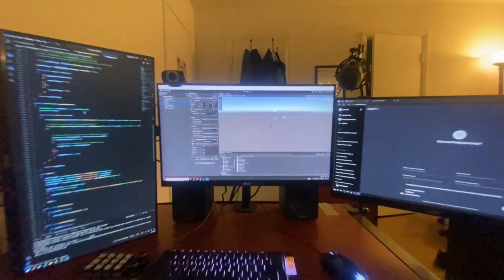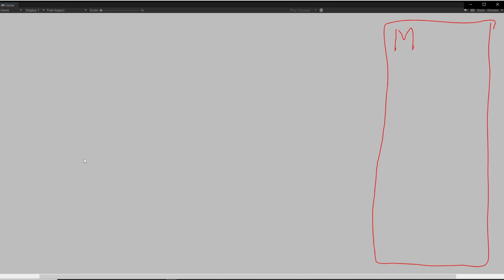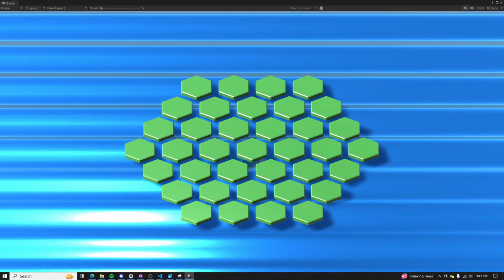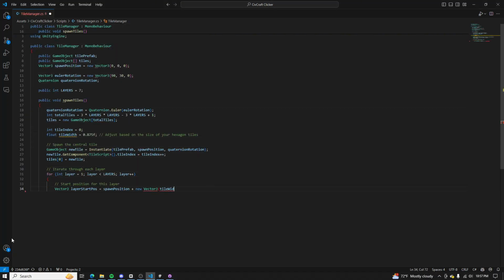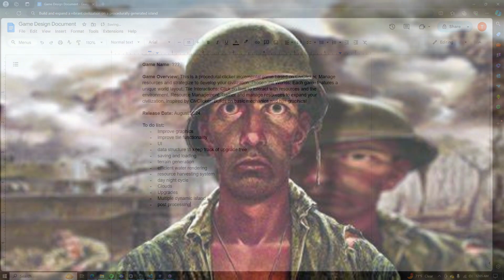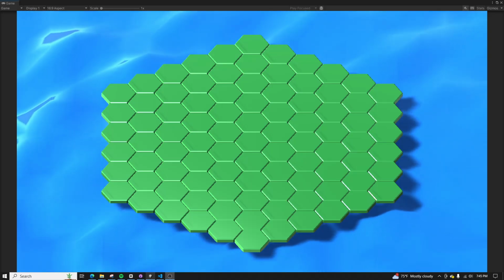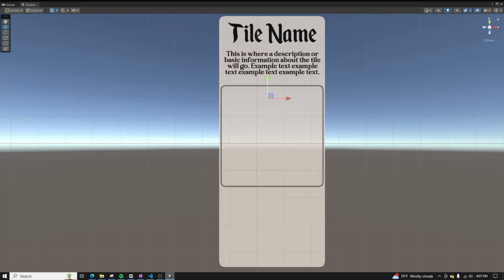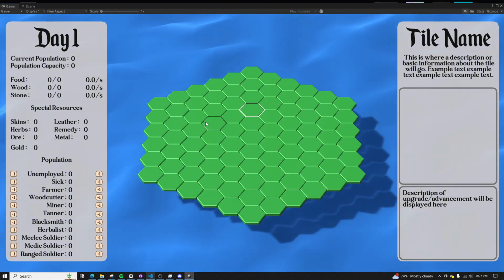My first Devlog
This is my first ever Devlog.